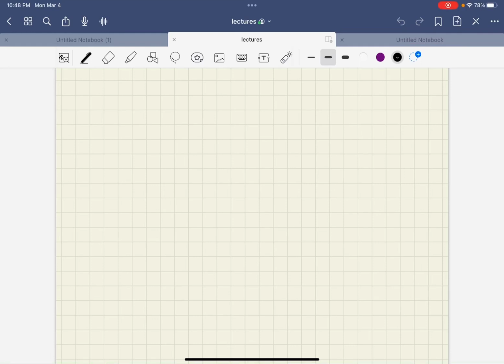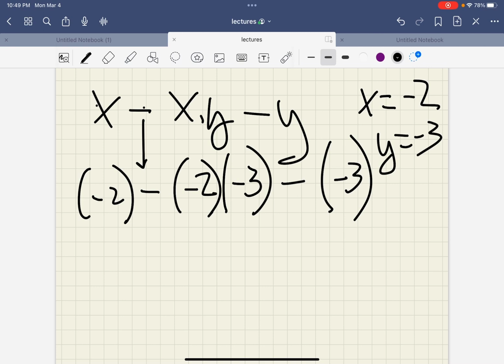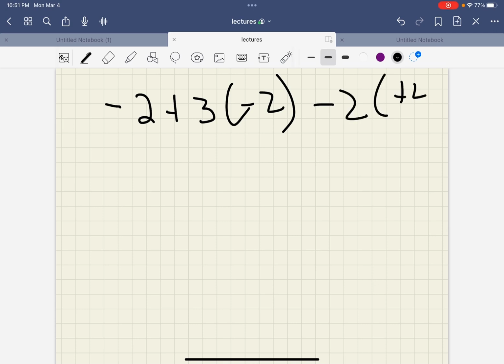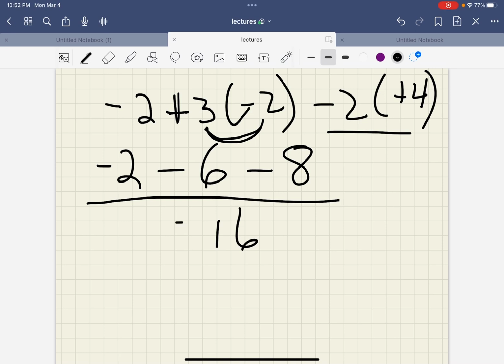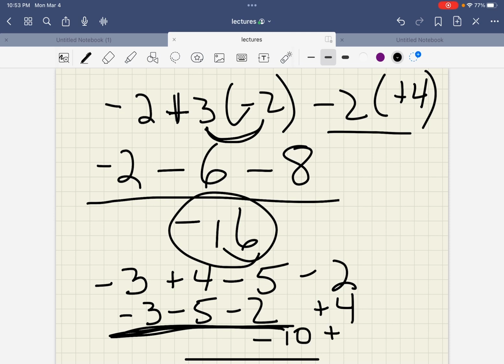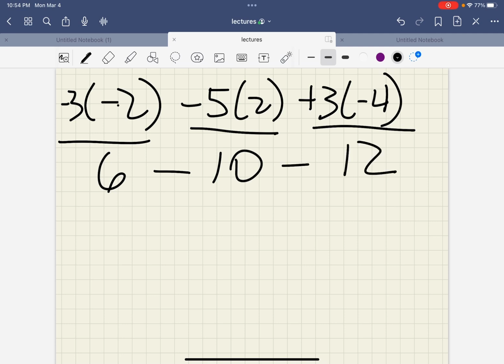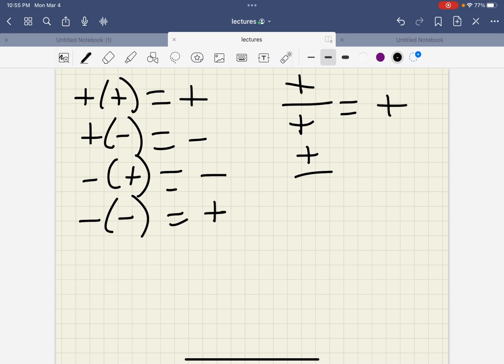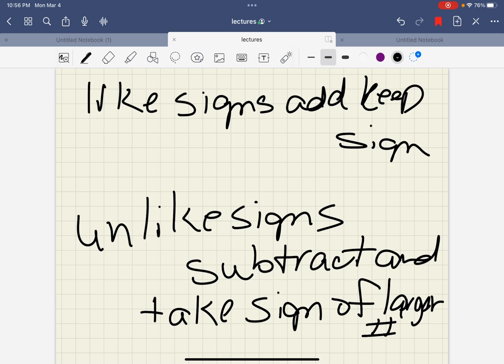Math 8/7 Lesson 91